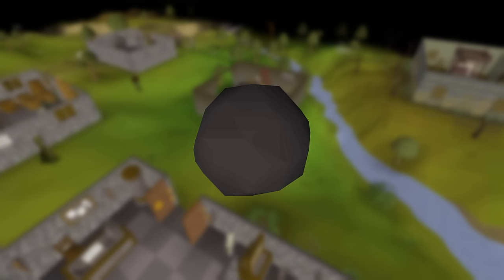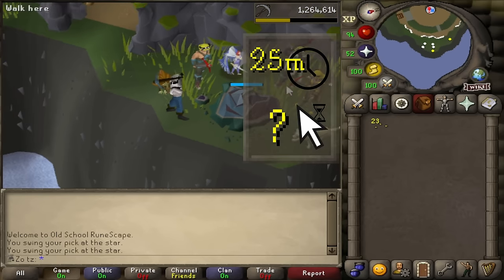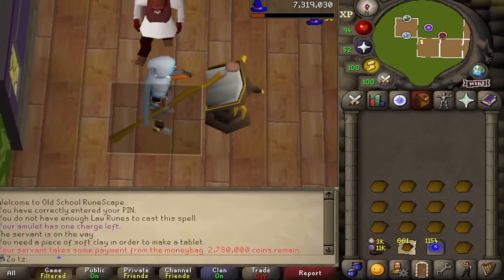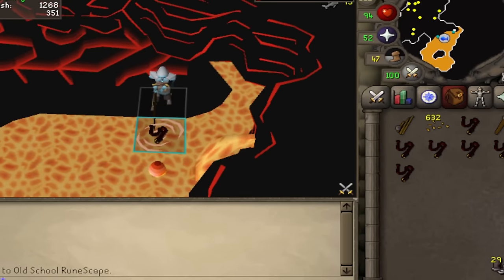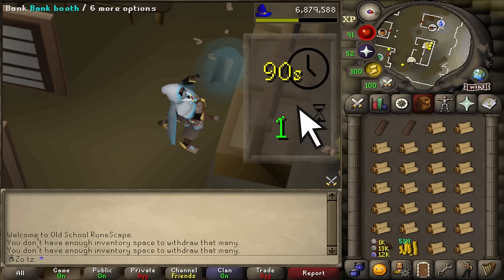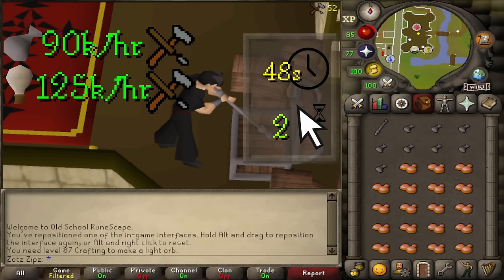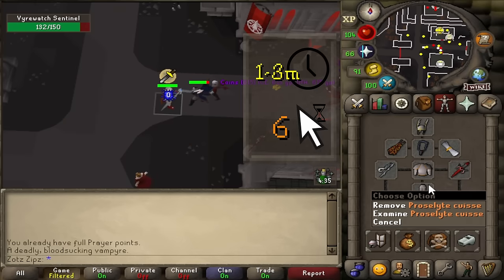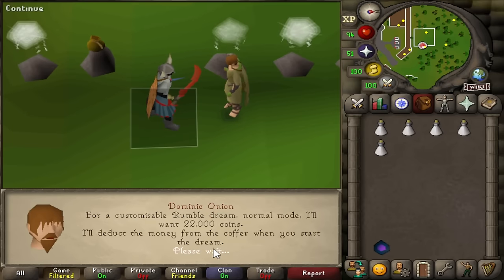How to AFK Runescape on your Ironman [OSRS]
Post your AFK methods in the comments and I will pin them.

0:00 - Intro
0:49 - Cannonballs
1:19 - Golden Tiaras
1:53 - Shooting Stars
2:46 - Tablets
3:30 - Karambwans
4:16 - Infernal Eels
4:41 - Maniacal Monkeys
5:16 - Plank Make
5:39 - MLM
6:20 - PROCCESSING ITEMS
6:48 - Herb Tars
7:12 - AFK COMBATS
7:32 - Vyres
8:13 - NMZ
9:17 - Outro